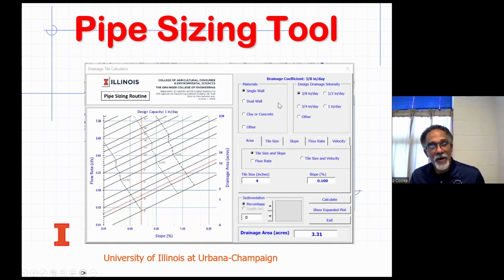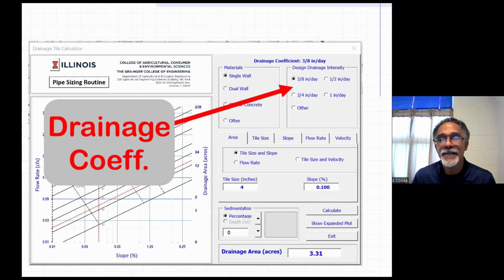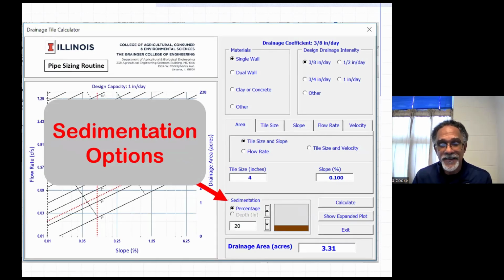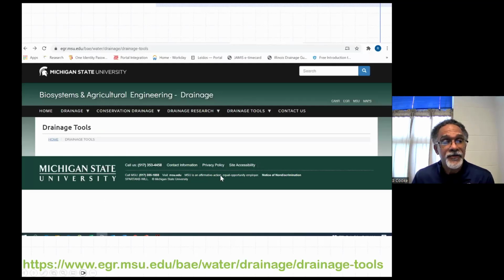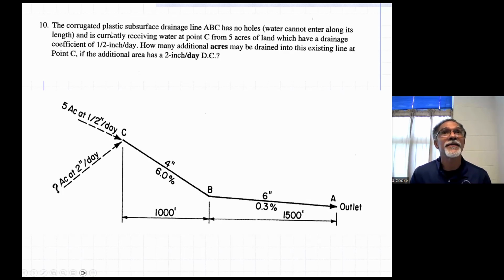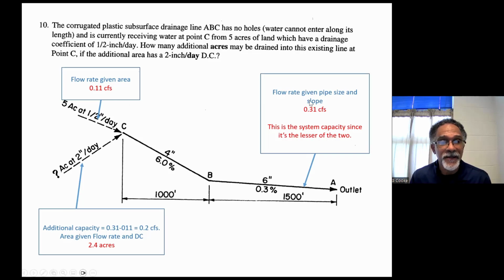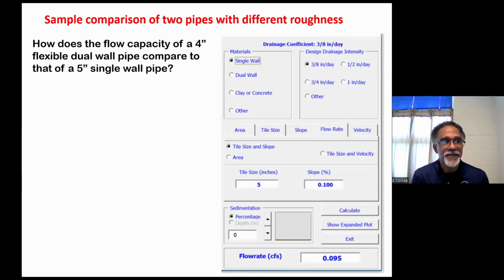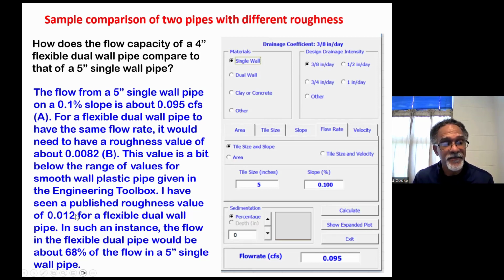Module 4, Video 2: Pipe Sizing Tool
This video is a component of Module 4, in the drainage education series "Filling the Pipeline: Agricultural Drainage Education to Meet 21st Century Water Management Needs".